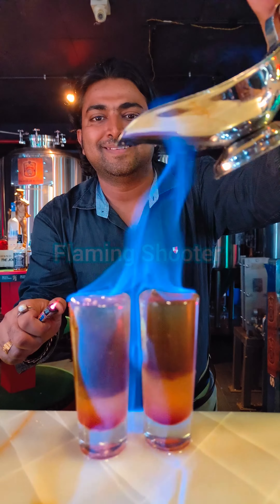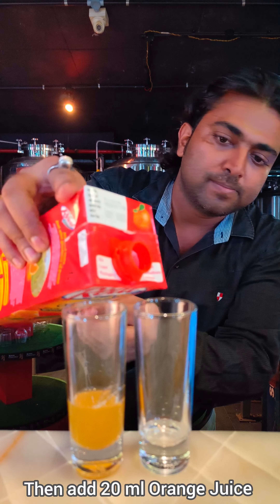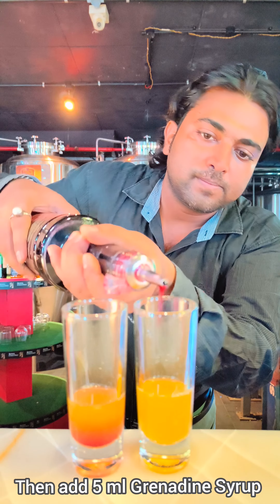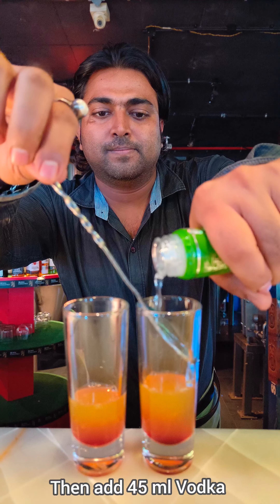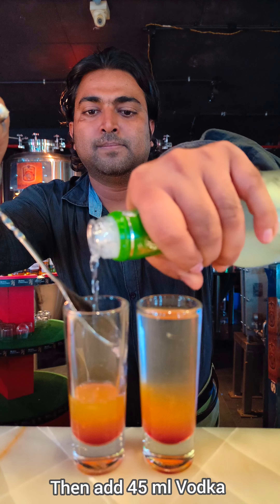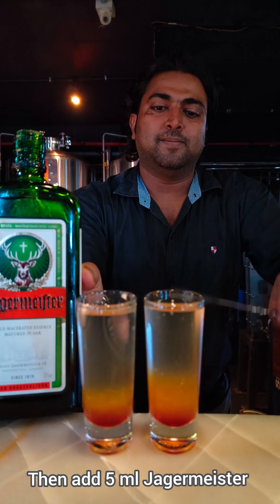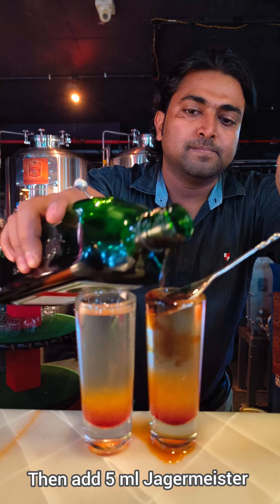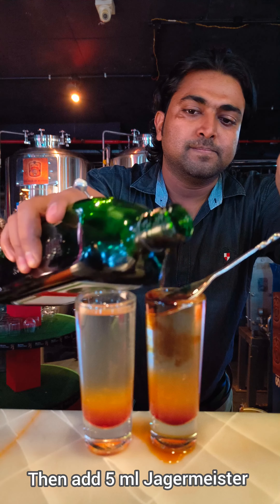How To Make a Flaming Shot